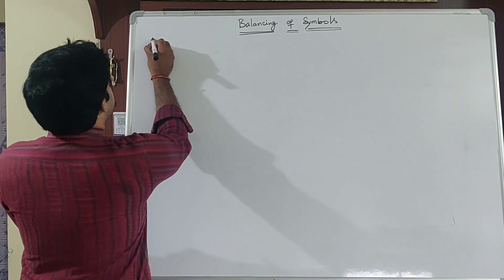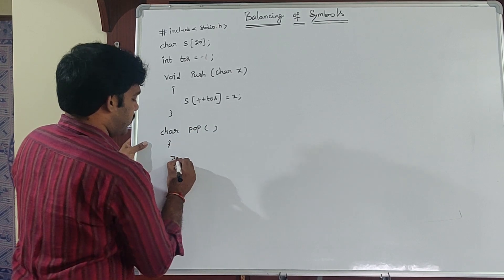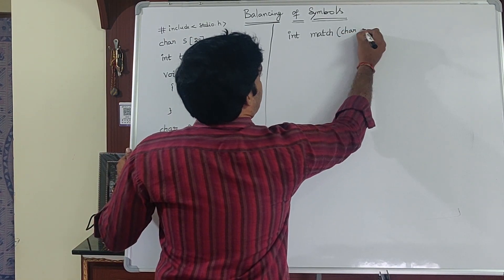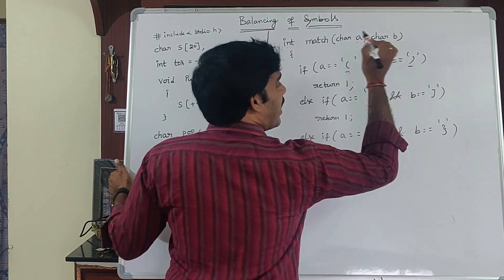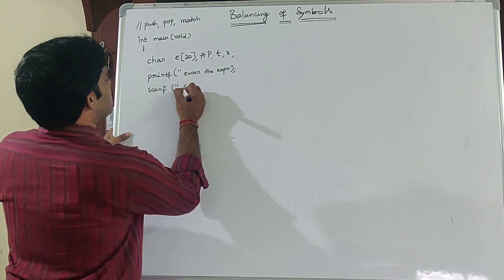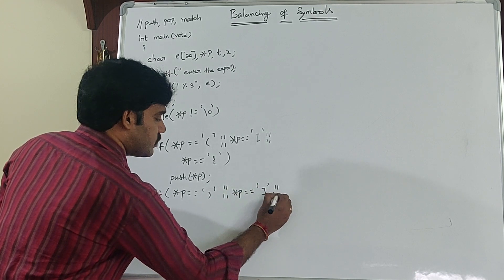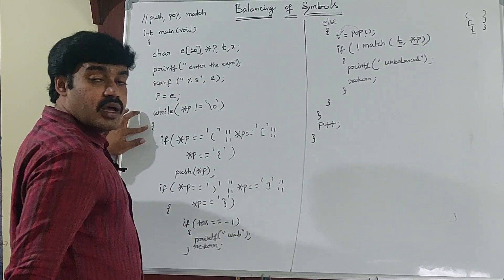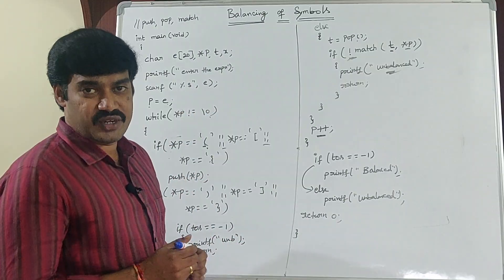14. Balancing of Symbols using Stack Part - 2 | Program |Data Structures Tutorials | K. Venkatesh